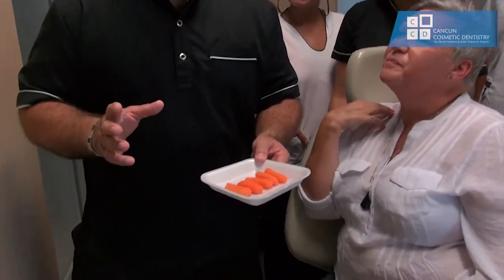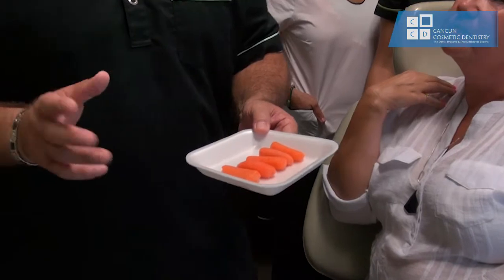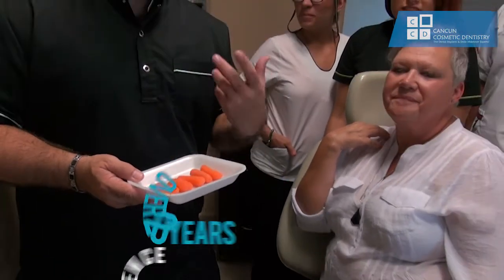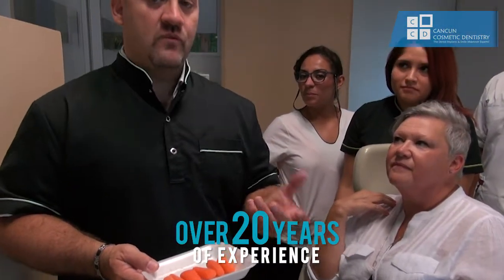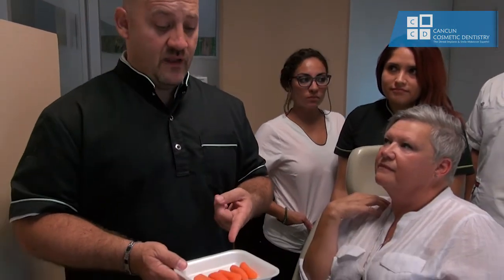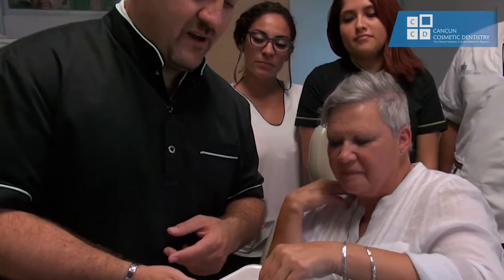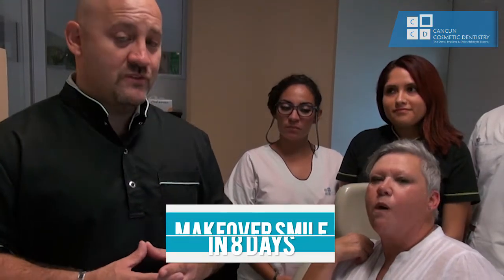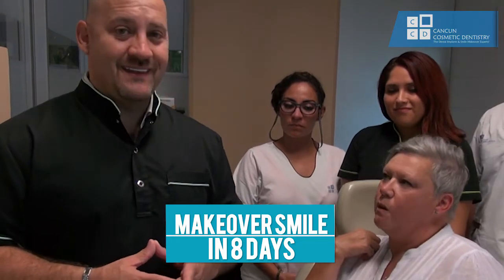Changing lives with Snap in Dentures!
You can can recover the ability to eat normally again with our mini implant dentures in Cancun. These Snap in Dentures have no roof of the palate and are strong! The best thing is that they look and feel natural!

Twitter CancunDentalSpecialists, GermanArzate, CancunDentist, DentalVacations,CCD CancunDental Specialists, German Arzate, Cancun Dentist, Dental Vacations